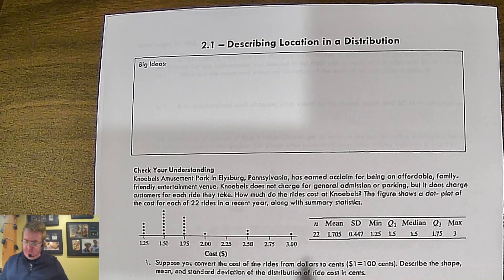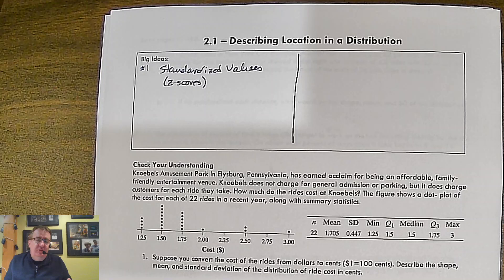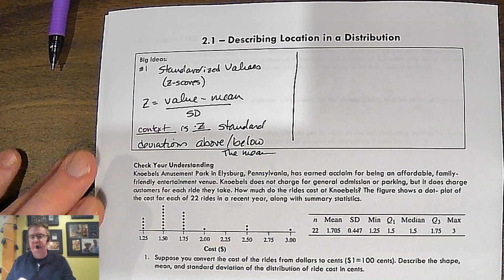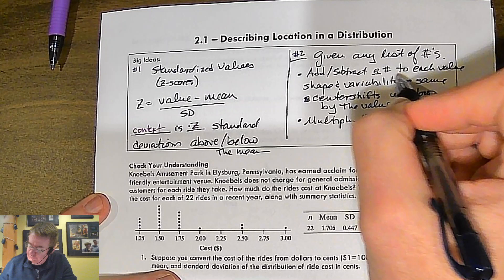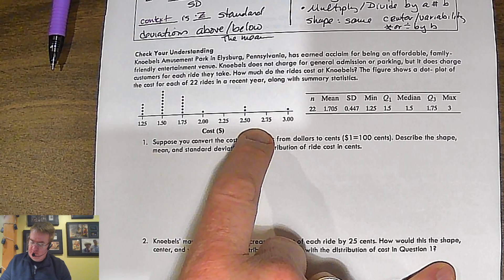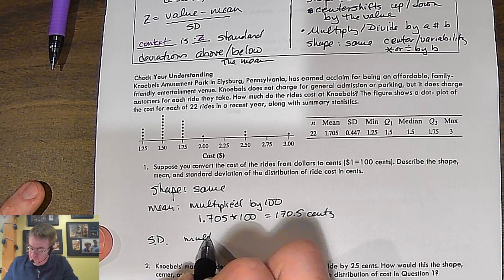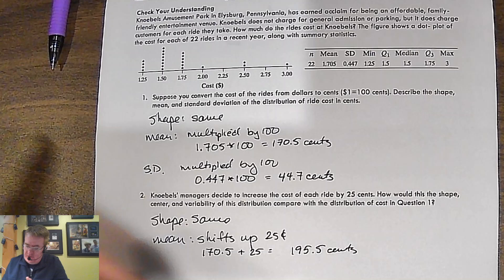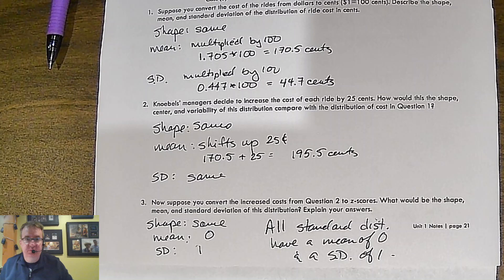Z-Scores and Transforming Data, Part 2 - AP Stats/PoS 2.1 via StatsMedic/EFFL - CED Unit 1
Experiencing the effect of adding, subtracting, multiplying by, or dividing by a constant on the shape, center, and variability of a distribution of data. Covering AP Stats CED Topic 1.10